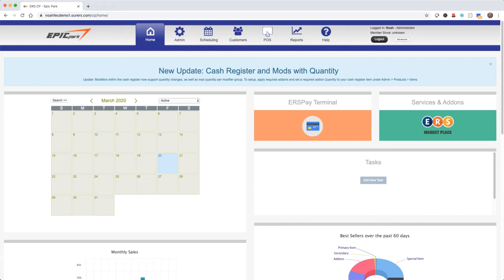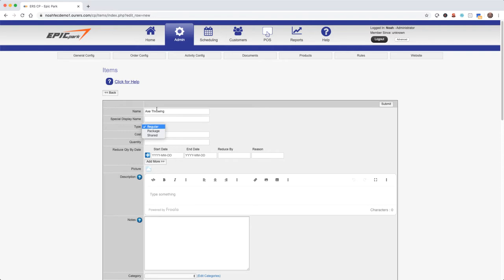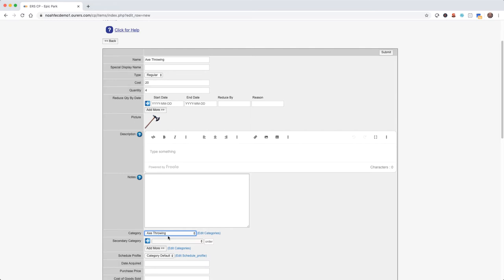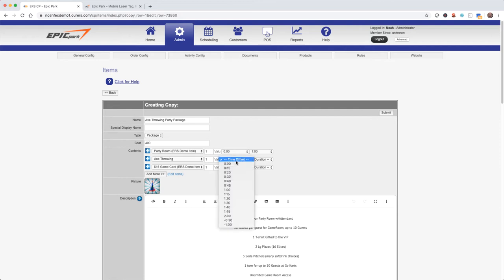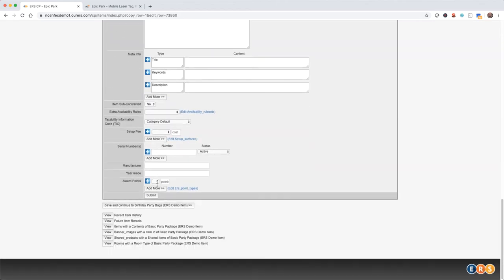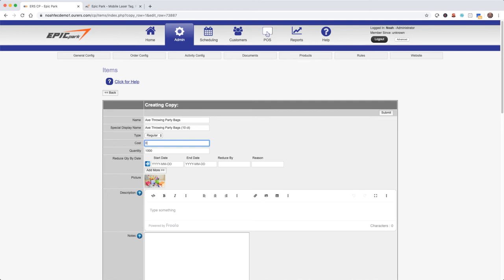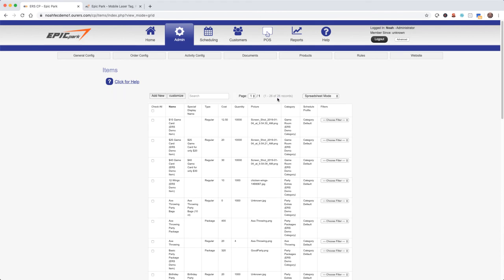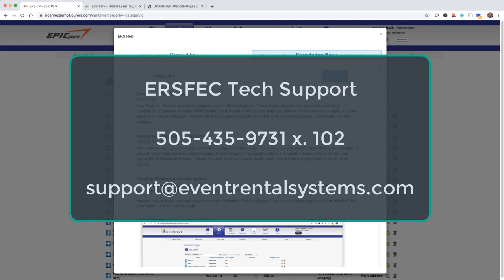ERSFEC Items Basic